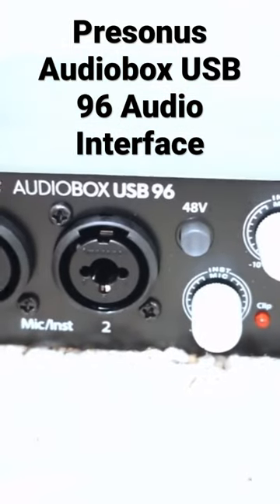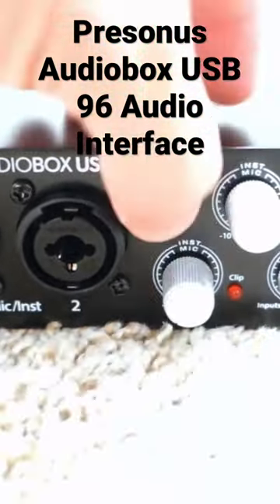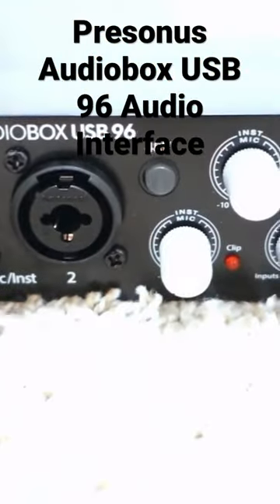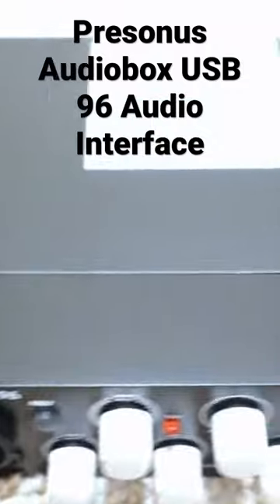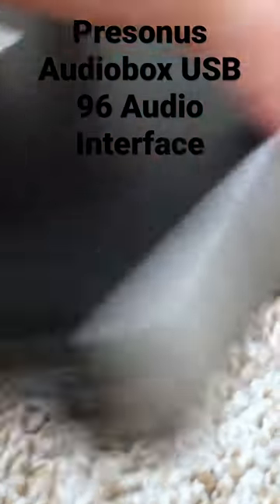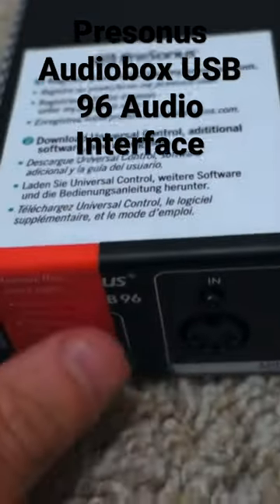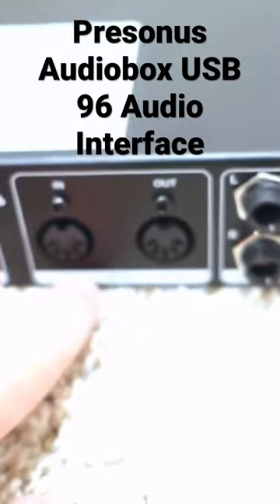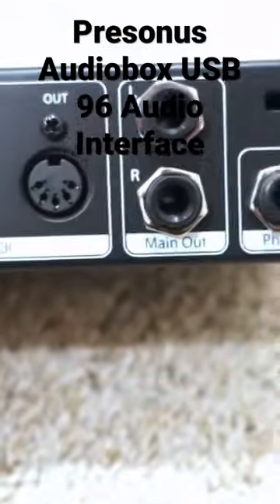Presonus Audiobox USB 96 Audio Interface microphone audio _#interface